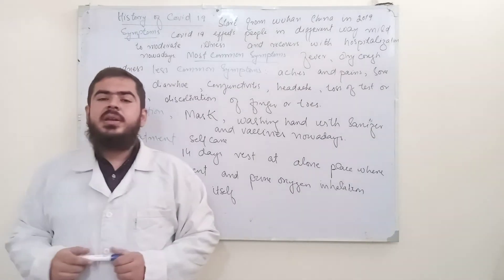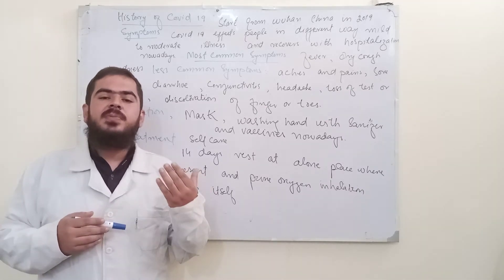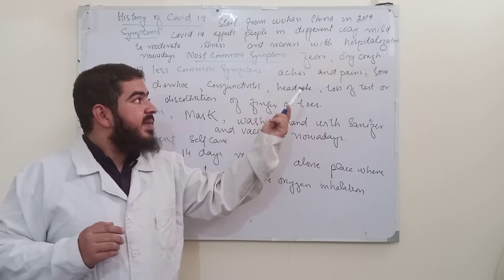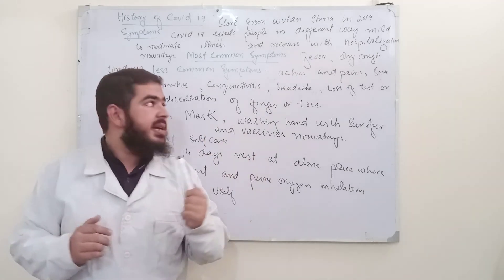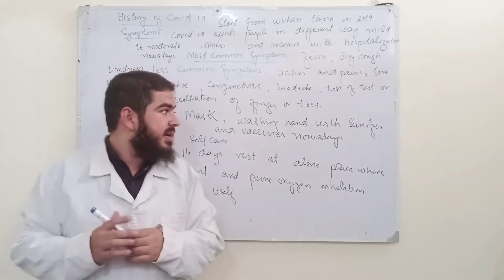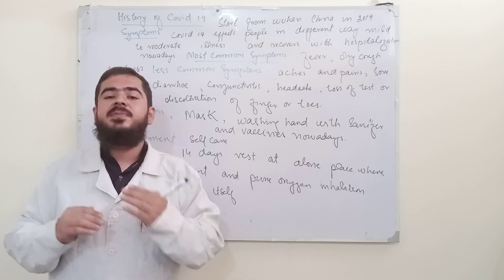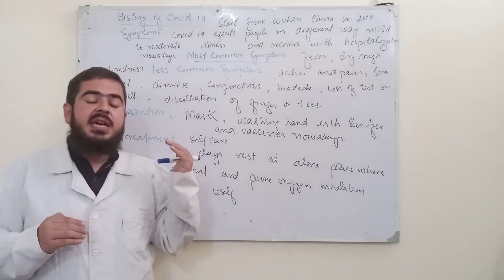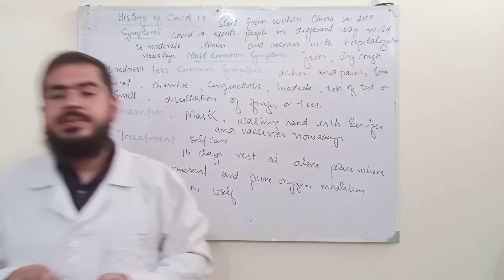covid 19 symptoms day by day//covid 19 symptoms day by day//Khyber medical University Peshawar